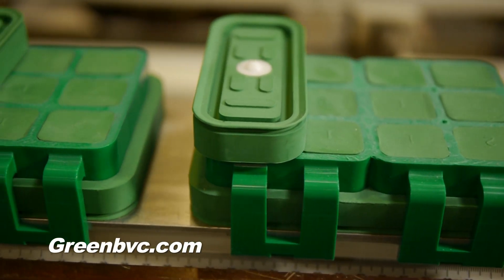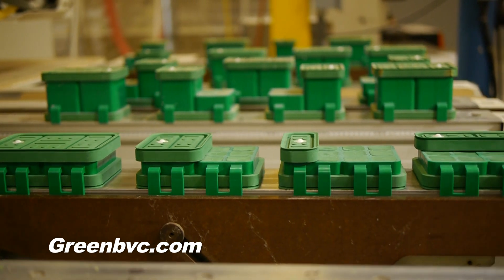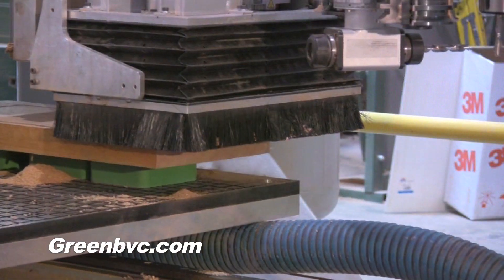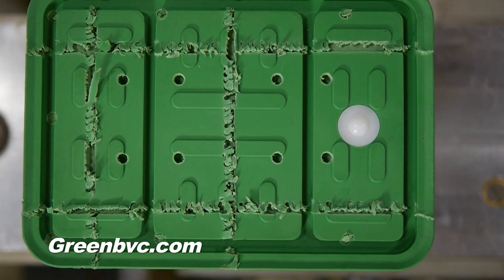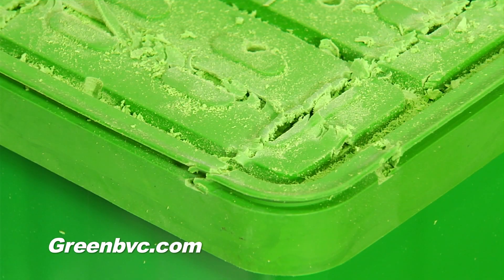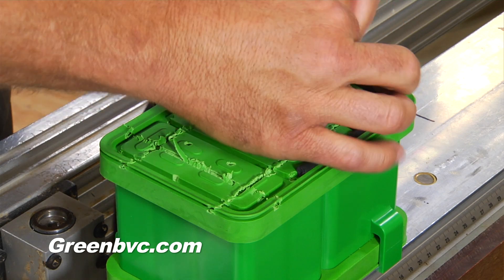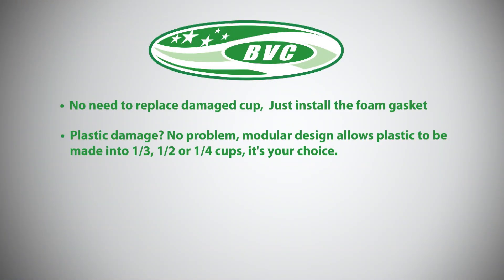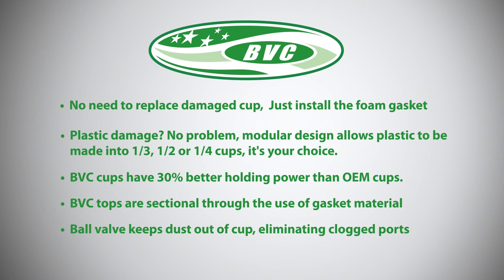bvc 2012 long Original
BVC We Suck Better.